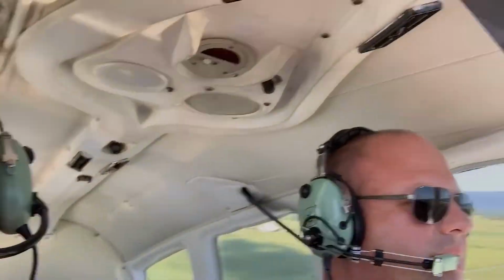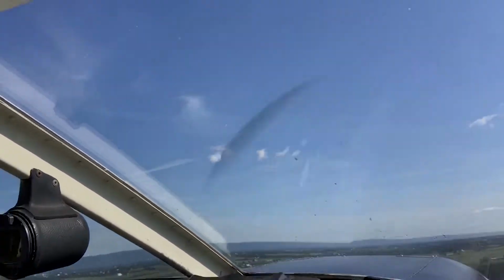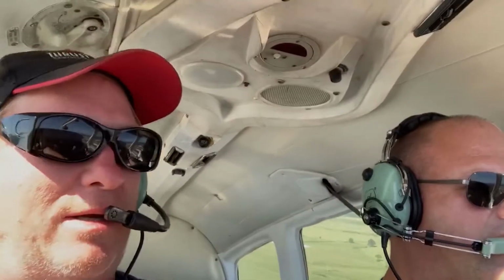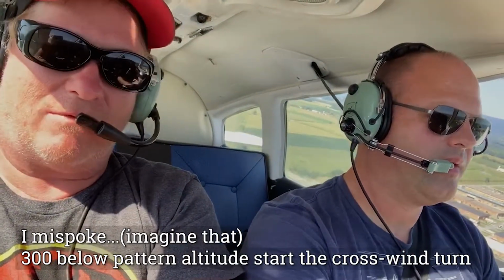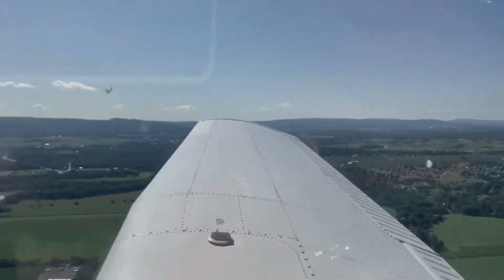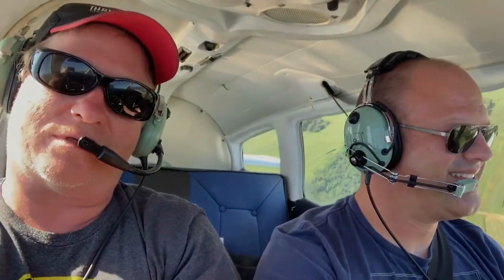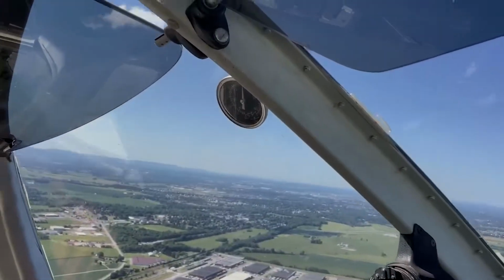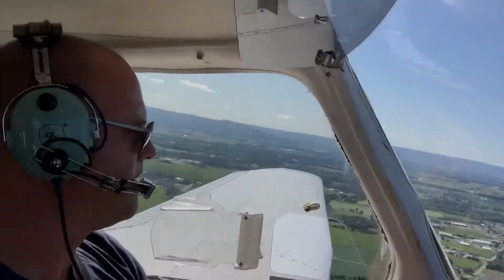BFR with Greg Williams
Day two of working on a Biannual Flight Review with Greg Williams.  Greg hadn't flown in a year or more.  Unfortunately, I had forgotten my GoPro Cameras but we do chat a little in the plane then as well on the ground.